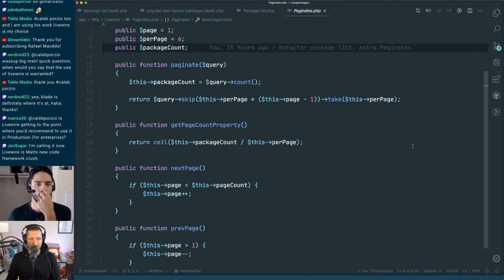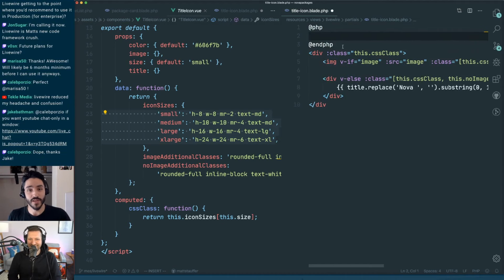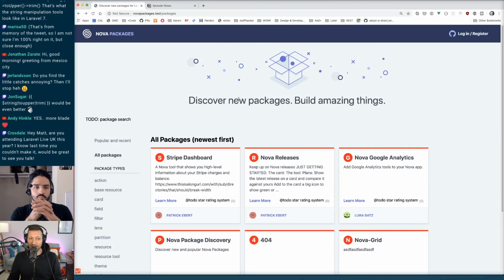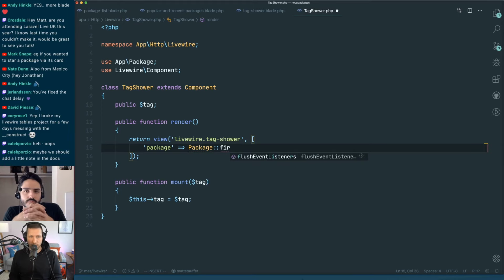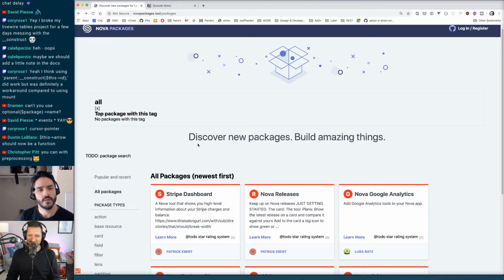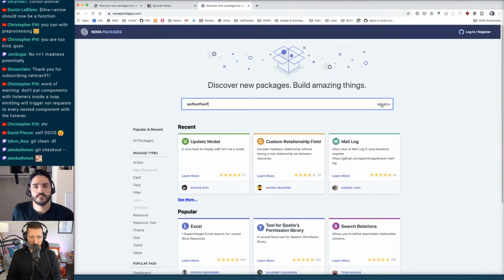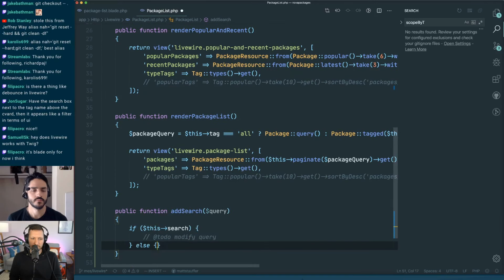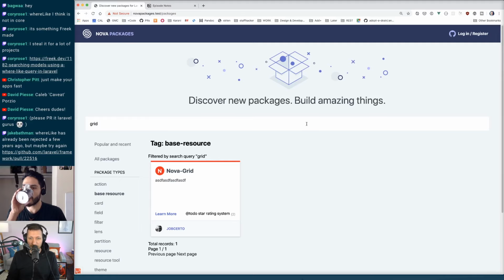Events and Nesting in Laravel Livewire, pairing with Caleb Porzio - Matt Stauffer Livestream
Apologies: The first few minutes of this stream were cut by glitches in YouTube's editor.

Follow along with my Livestream as we dig into events and nesting in Livewire while we convert NovaPackages.com.

In this episode, we:
- Talked over existing refactors
- Created a Blade, not Livewire, child component for Title Icon
- Discussed and stubbed out several options for eventing and nesting livewire components
- Started the search component

Livewire is a Laravel package that makes it possible to write backend code that defines on-page, interactive updates--like PJAX, but better.